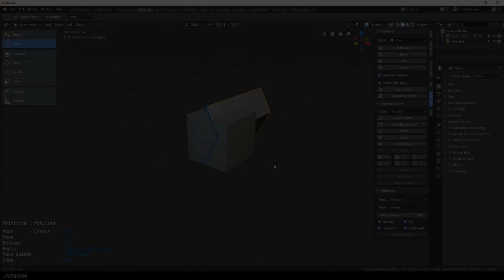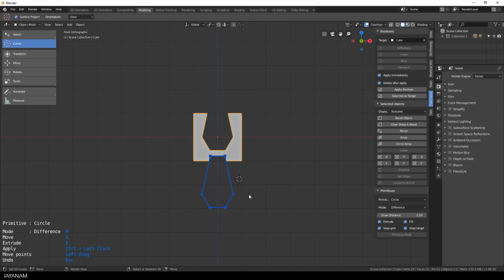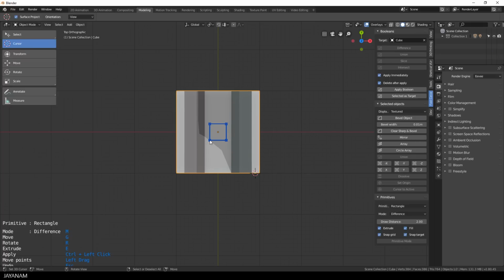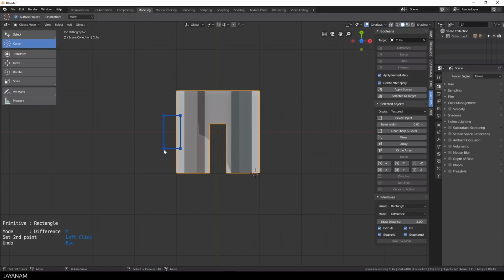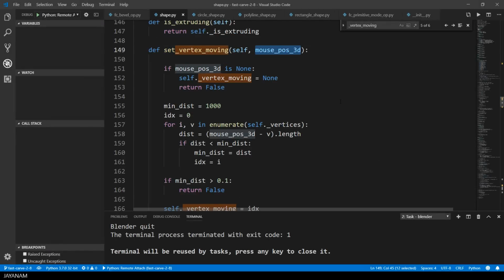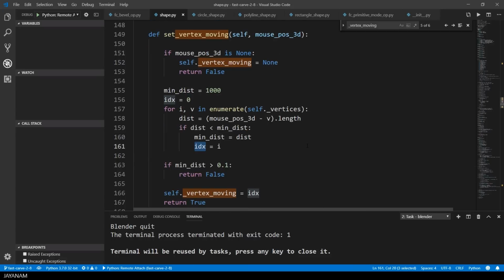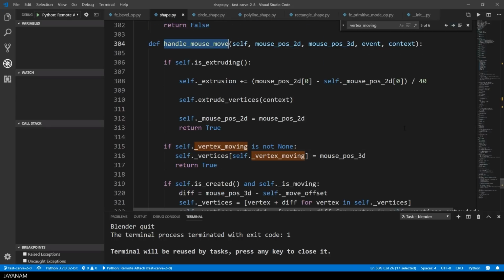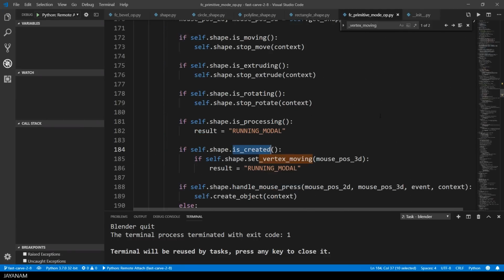Blender 2.8 Fast Carve : Bool Union & Edit Primitives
Here is again an update for my Blender 2.8 addon Fast-Carve with the new feature to Bool Union the selected object and to modify the shapes of primitives.

After you created a primitive it is possible now to move around the points with the mouse.

I also explain the Python code for this feature.